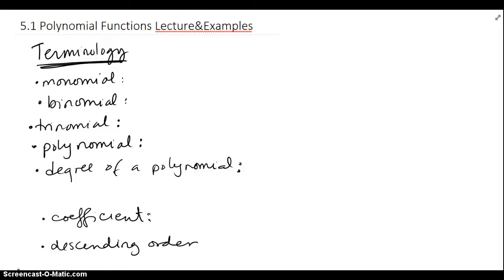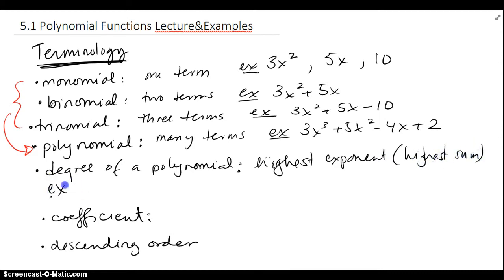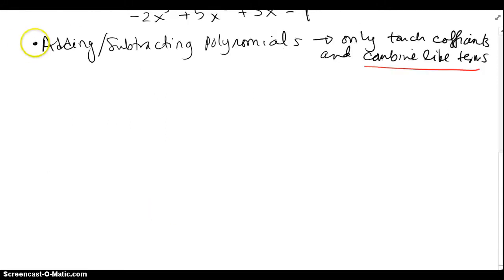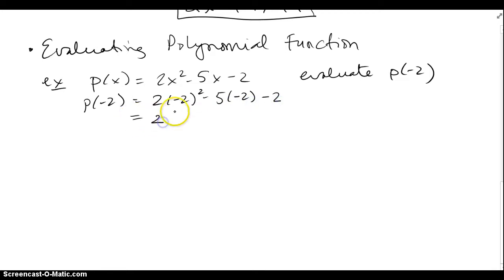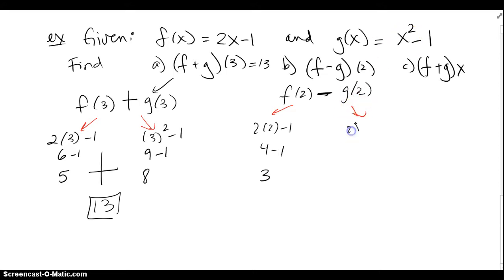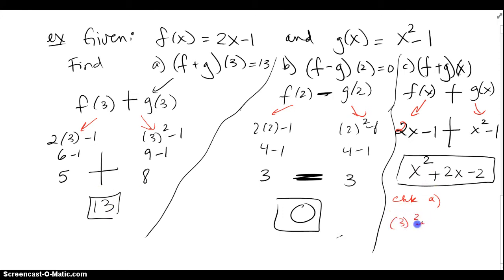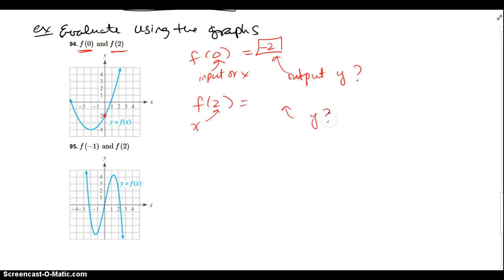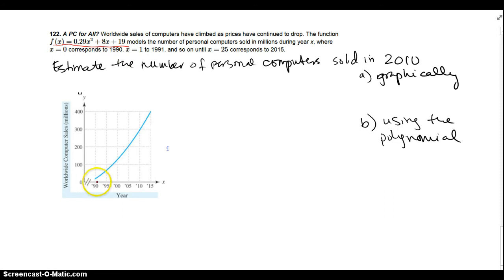5.1 Polynomial Functions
5.1 Polynomial Functions